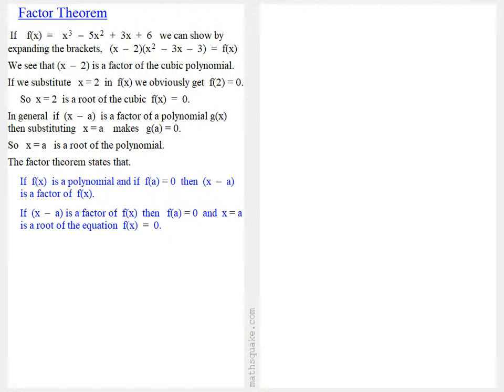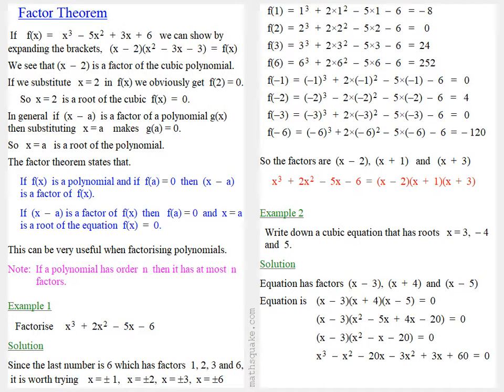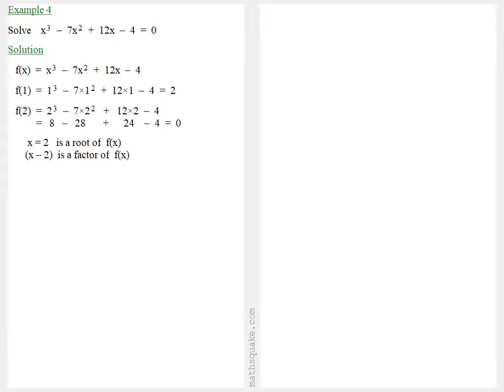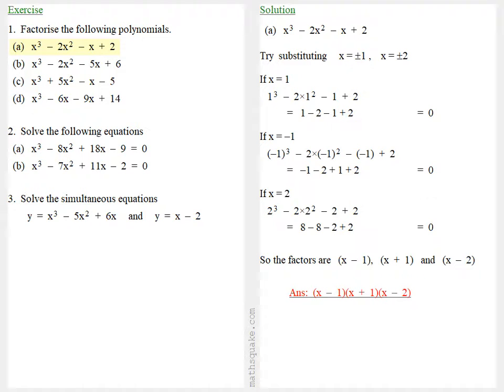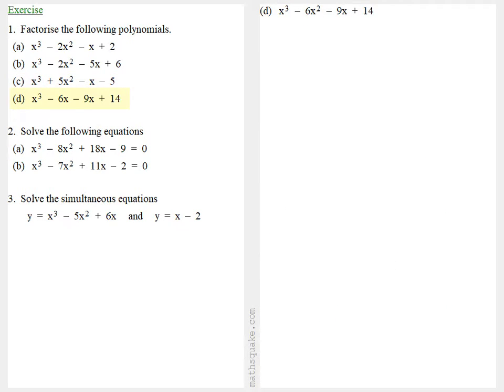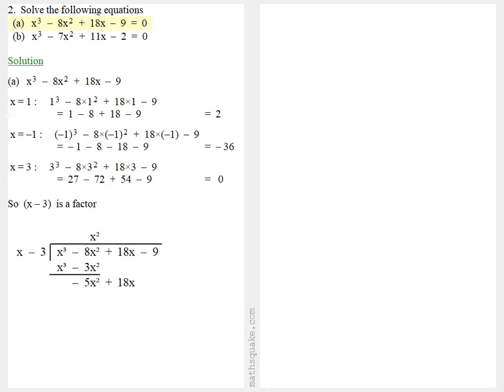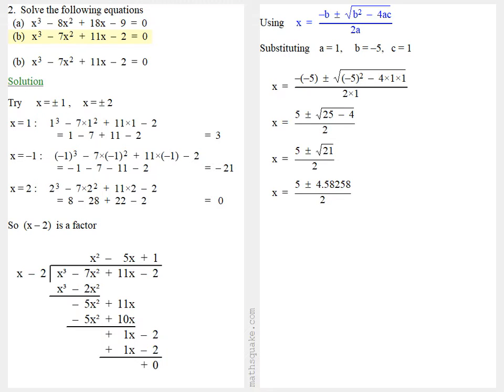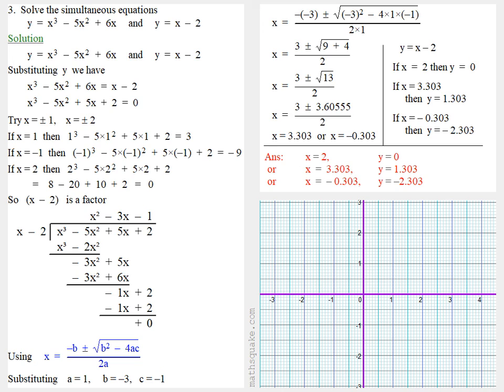AM 3 2 Factor Theorem